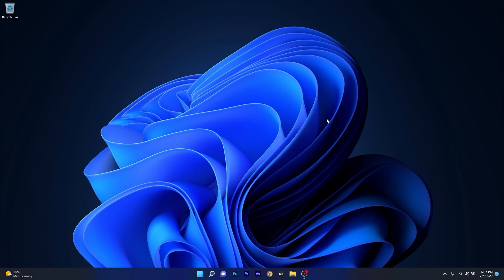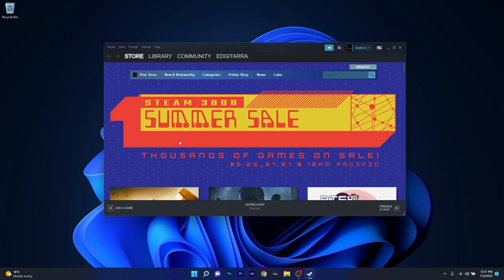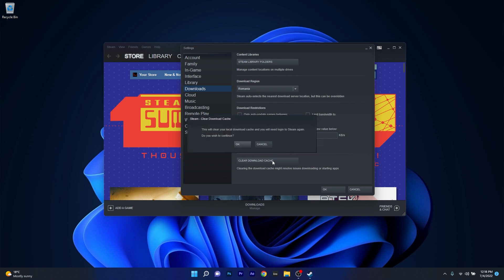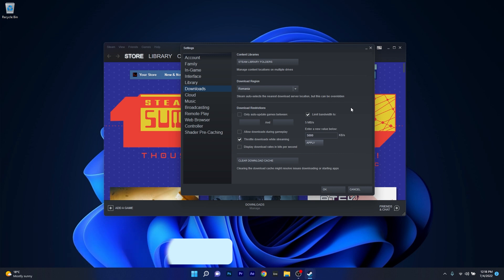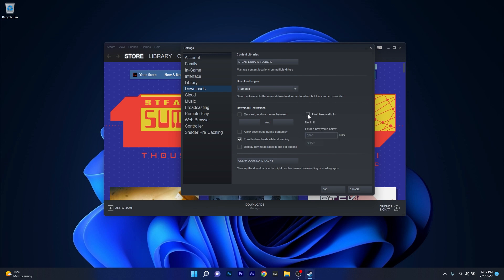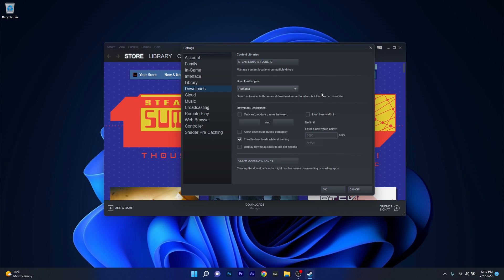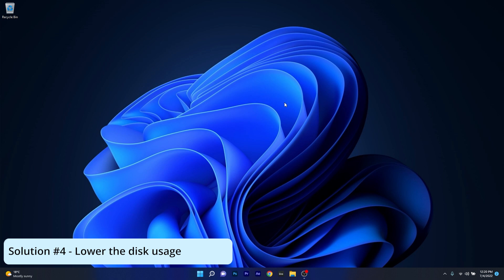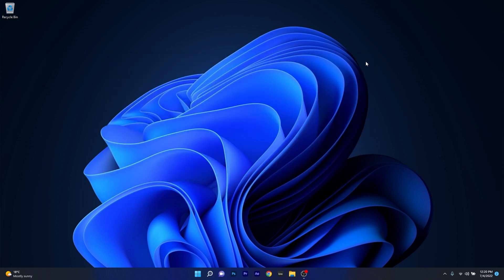FIX: Steam Slow Disk Usage in Windows 11 [4 Easy Fixes]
| ⚙️Try Fortect to fix and optimize your PC like a Pro

It seems like the Steam downloads are running really slow, because of the Disk Usage. This is super frustrating as you can't wait to play your games. But don't worry, here's how FIX: Steam Slow Disk Usage in Windows 11.

Commands:
WPR - cancel

0:00 - Intro
0:14 - Clear the Download Cache
0:51 - Change the bandwidth limit
1:19 - Change the download region
1:47 - Lower the disk usage